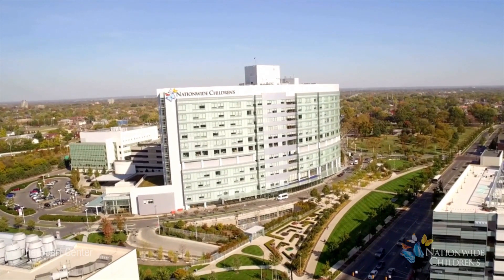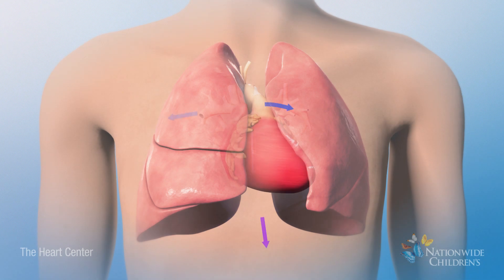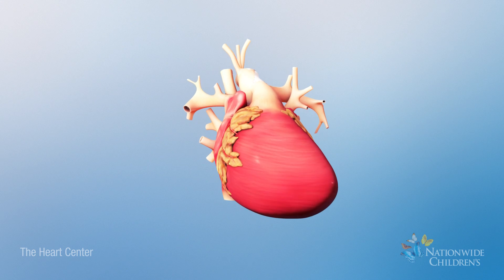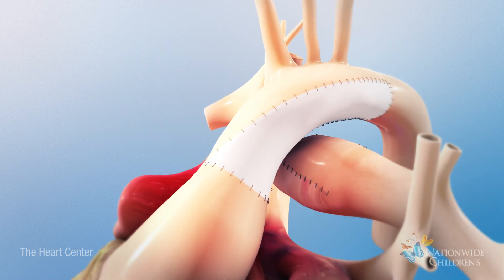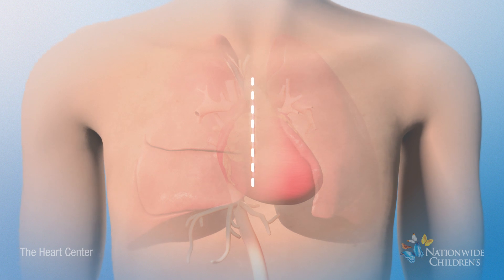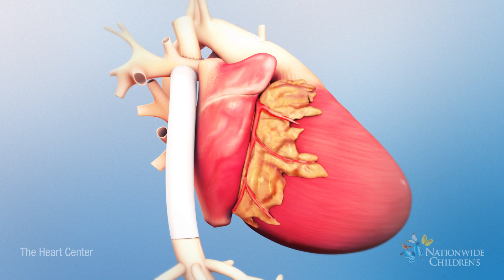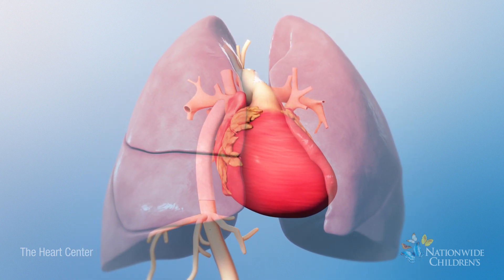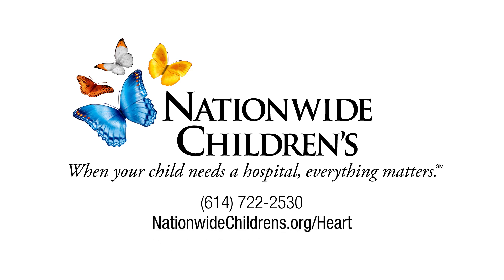Hypoplastic Left Heart Syndrome (HLHS): Stage Three - Fontan Procedure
Approximately 1,000 children are born each year with a single ventricle heart defect, in which one lower chamber of the heart is either underdeveloped, too small, or missing a valve. Learn how a Hypoplastic Left Heart is different from a “normal” heart and how it can be treated through a series of procedures including the Fontan procedure.